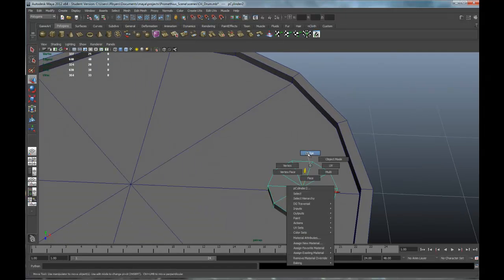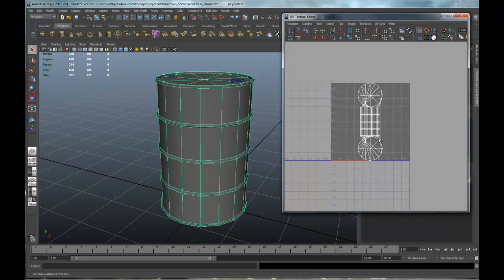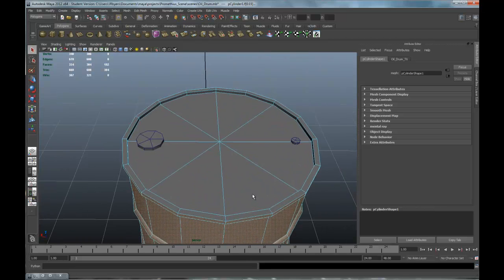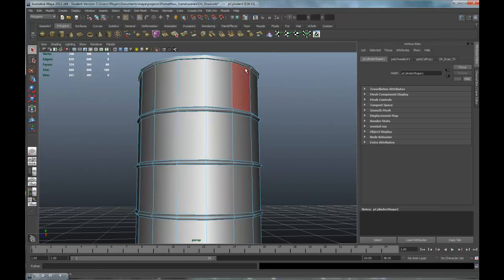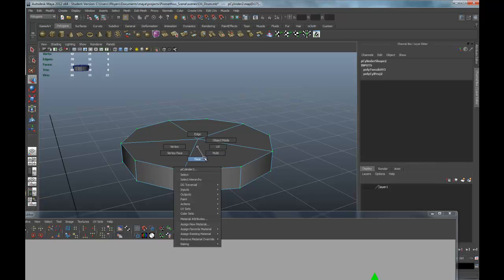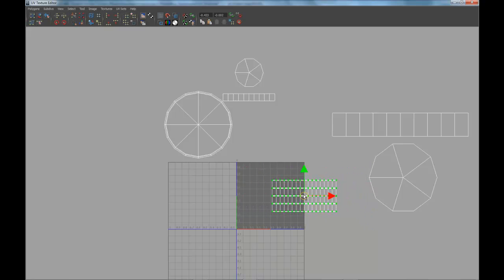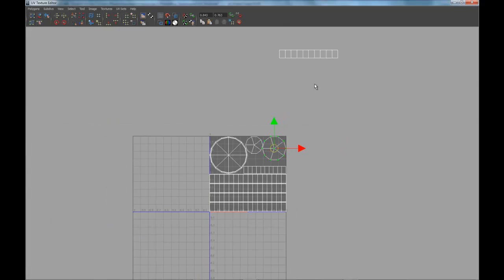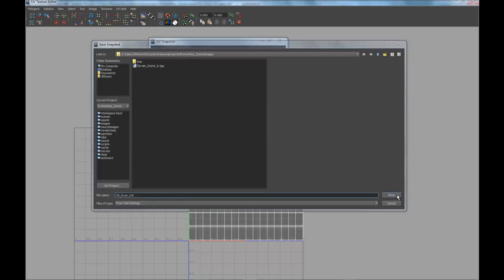Oil Drum Lesson 2 UV Packing